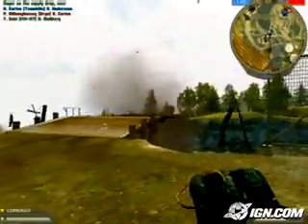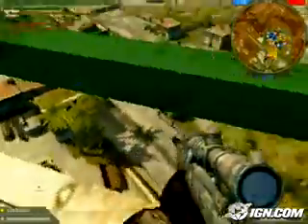battlefield 2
all about battlefield 2 for the pc